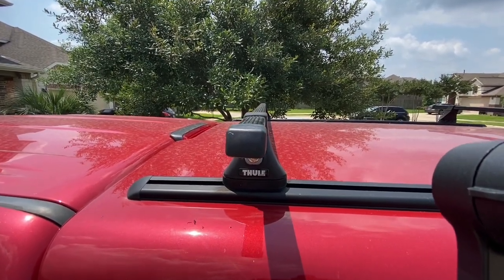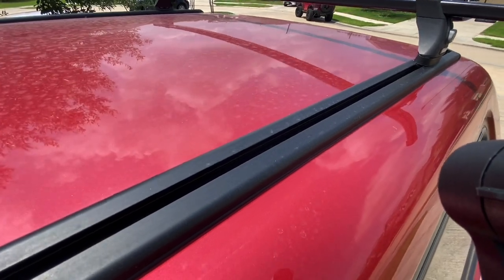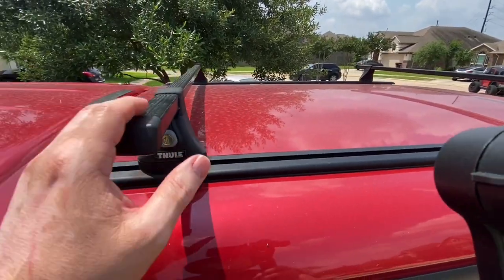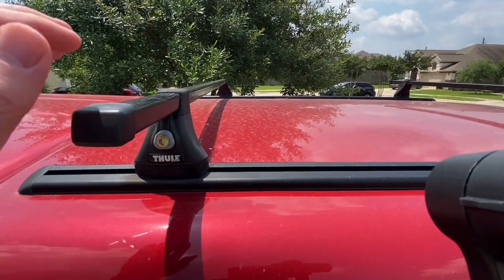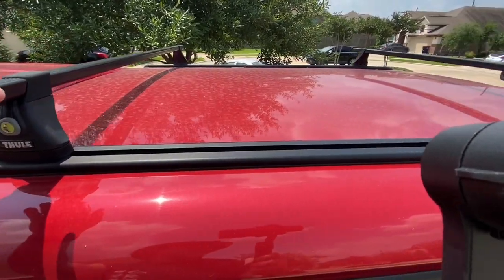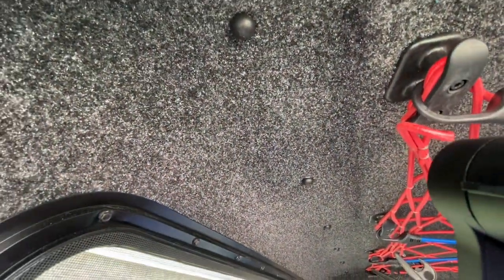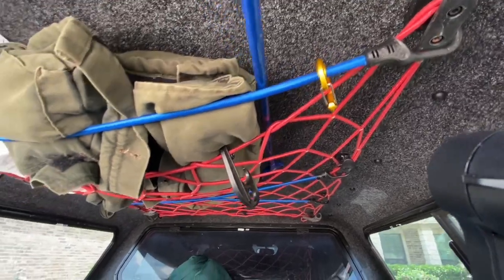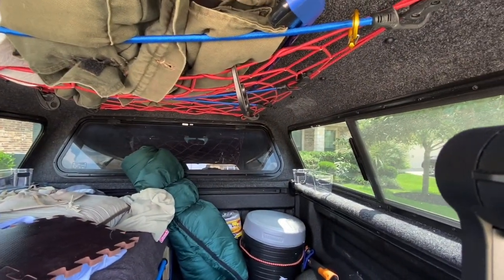Leer 100 XR camper shell Thule roof rack system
Howdy all.  Just a quick video showing the cargo rack system on my Leer 100XR camper shell.  This was factory installed by Leer when I purchased the shell.   Uses the Thule cargo bars as shown.